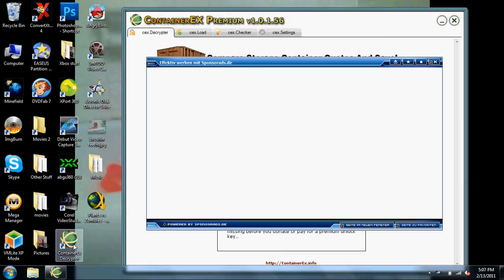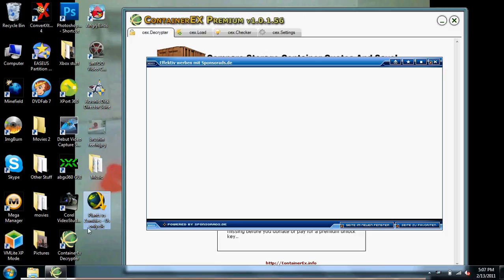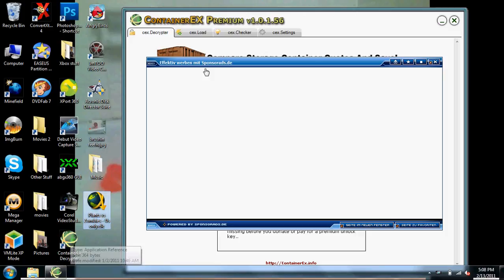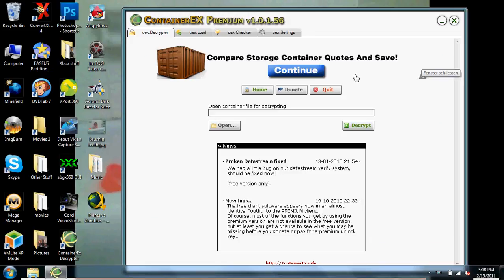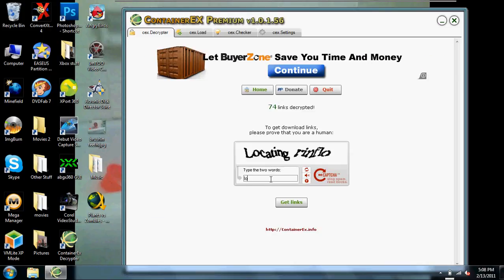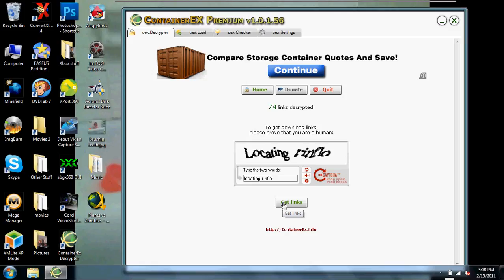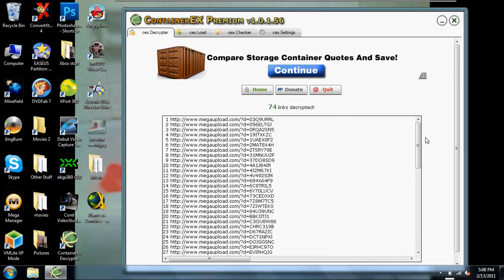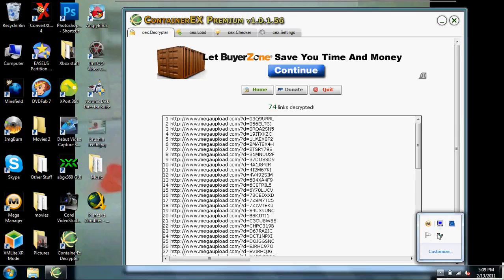How to Use ContainerEX decrypter to get the files out of DLC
You will find the ContainerEX Decrypter at this link provided. its the websiteshome page.